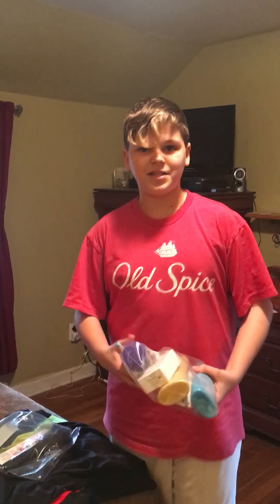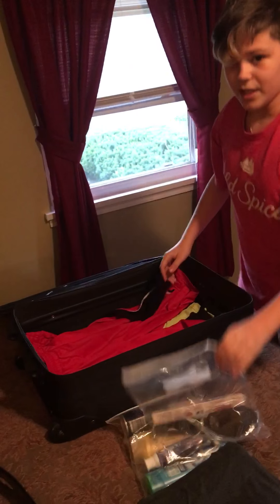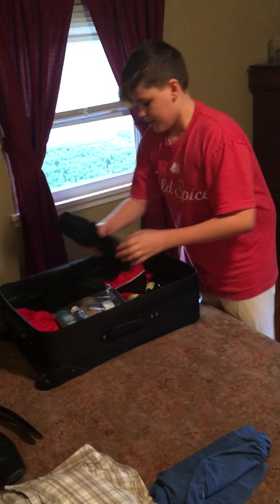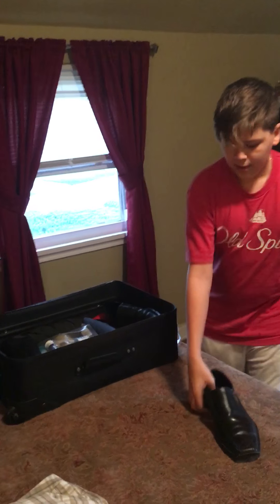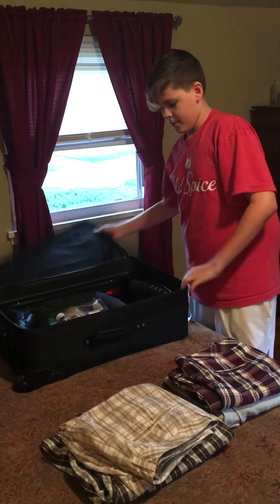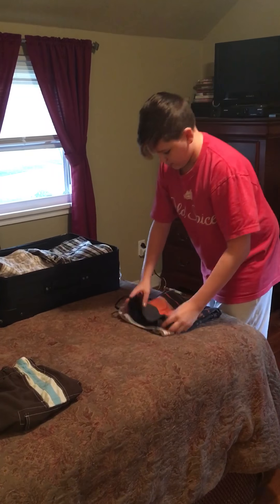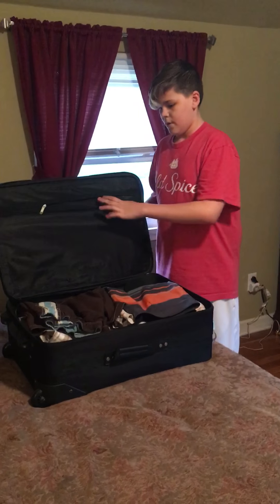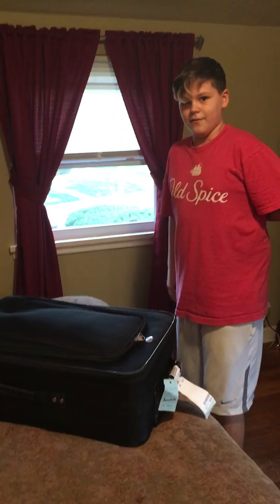How to pack a suitcase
Cool video